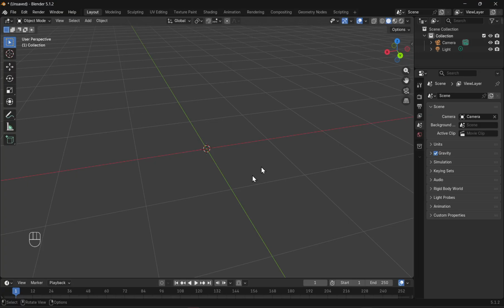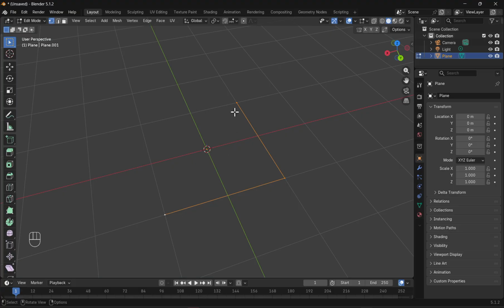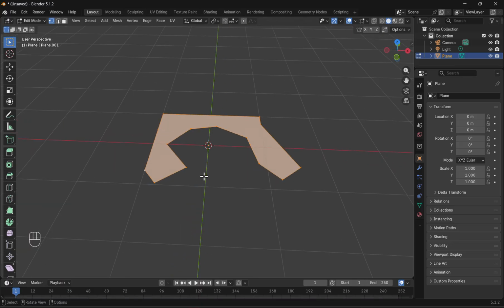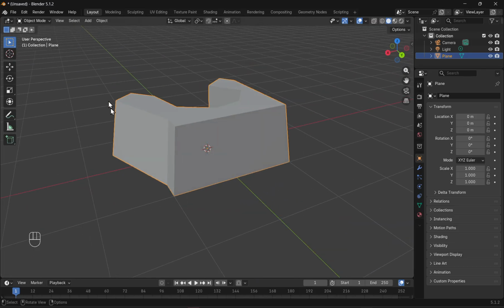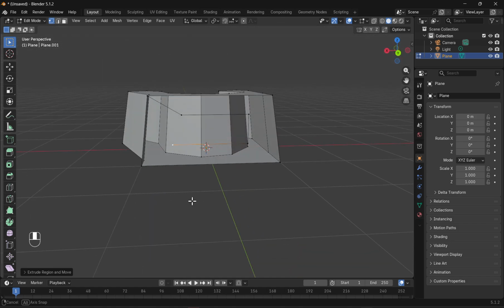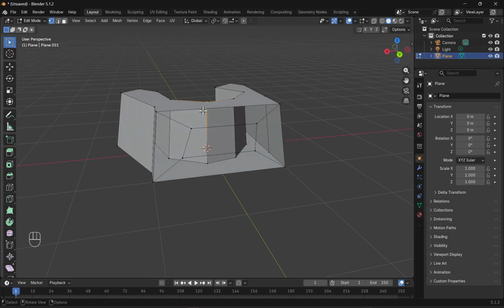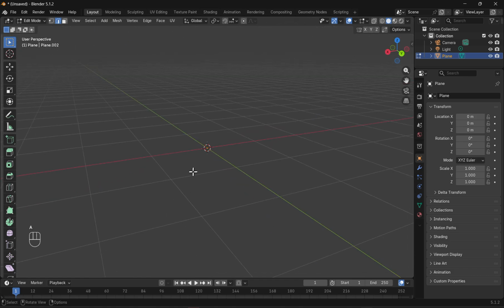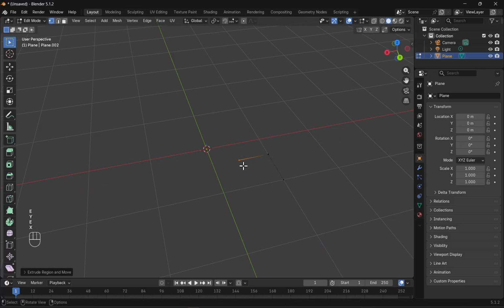BlenderCreatingMeshesManually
Blender Creating Meshes Manually